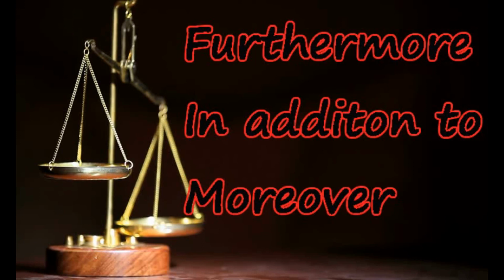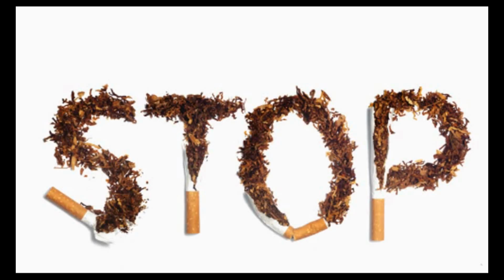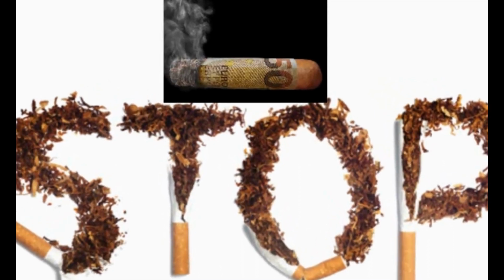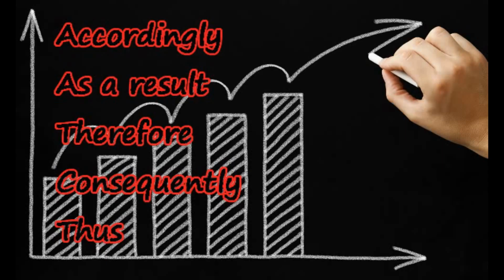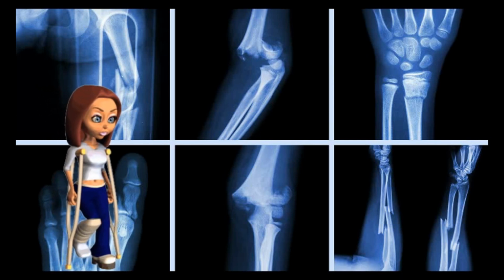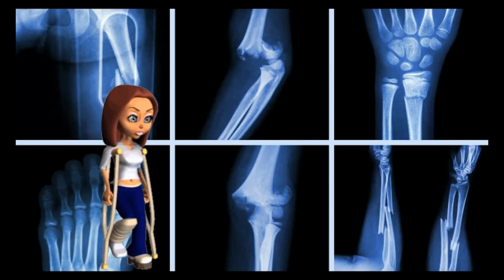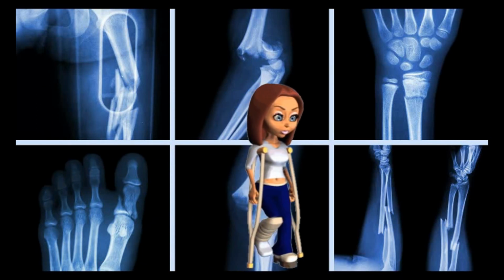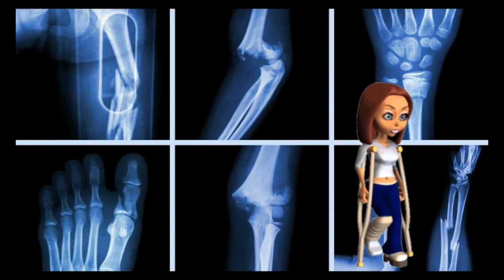How to Use Connectors (Intermediate and Advanced ESL)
When combing ideas, advanced English speakers use connectors to link ideas together.  Here are some more advanced connectors for you to use in both writing and speaking.

Furthermore
Moreover

Accordingly
Therefore                Use these to talk about effect or outcome
Consequently
Thus

However
Nevertheless               to contradict previous ideas
Regardless

Likewise                 in the same way

Above all                more than anything else

In essence             basically

In other words       a different way to say

In particular           especially

Ideally                    preferable

In spite of             without being affected by a previous fact